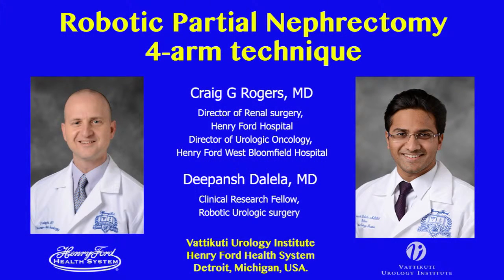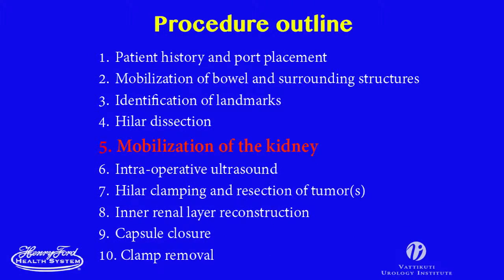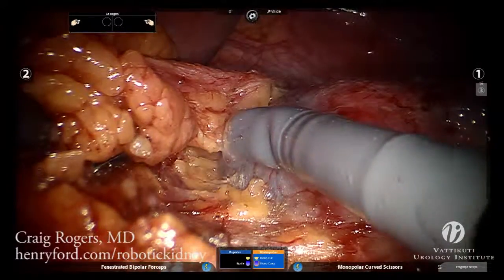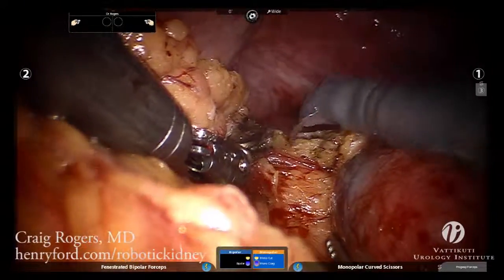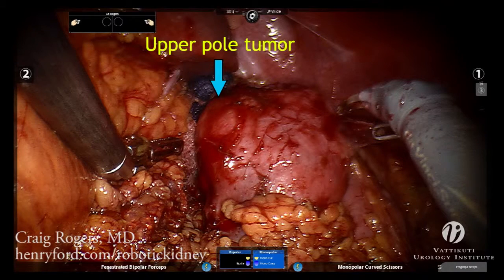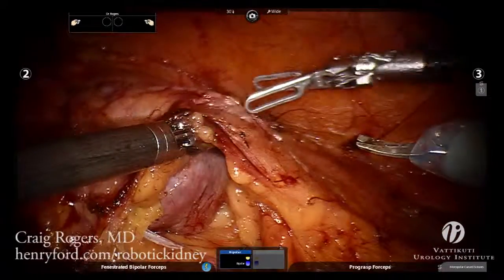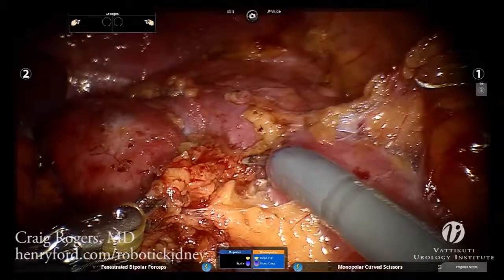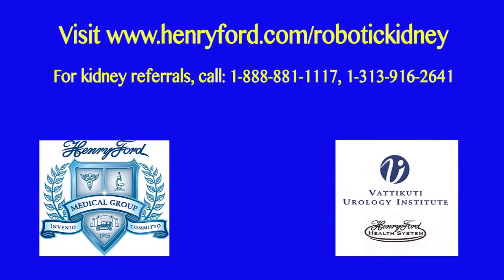Robotic Partial Nephrectomy: Step 5 fo 10 Mobilization of Kidney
The following is a graphic demonstration of a mobilization of a kidney during a robotic partial nephrectomy and may not be suitable for all viewers.